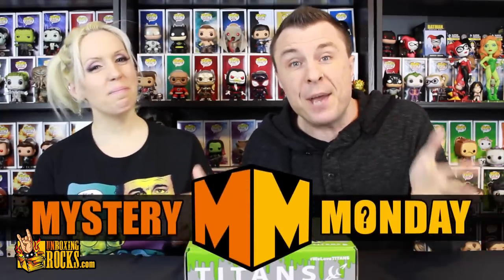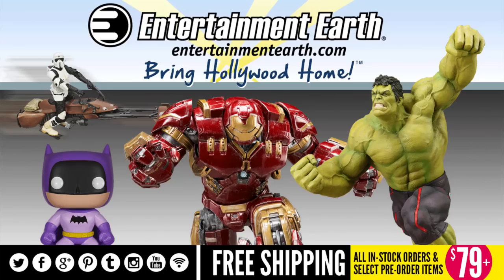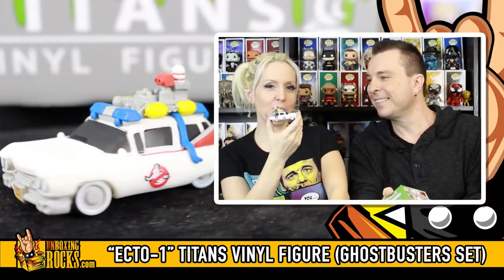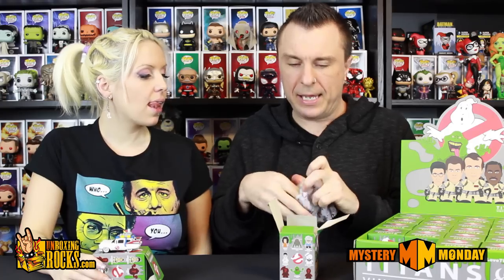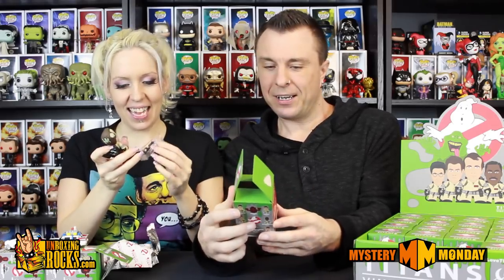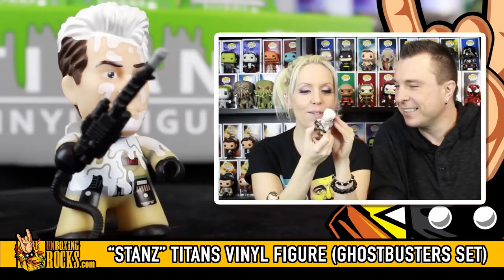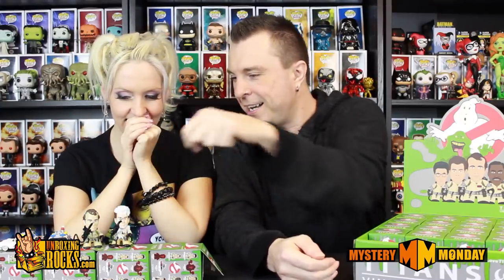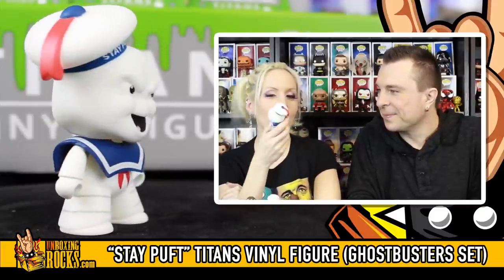GIVEAWAY: New GHOSTBUSTERS Titans Vinyl Figures (Full Case of 20 Figures!) Part 1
Another full case unboxing on Mystery Monday as we unbox and review 20 GHOSTBUSTERS Titans Vinyl Figures! Plus, we have an EXTRA unopened case of 20 to give away to one of YOU!

Thank you soooo much to all of you for supporting our channel and being so amazingly awesome!

Visit Entertainment Earth Today (links below) for Titan merchandise and TONS of other amazing stuff, including amazing exclusives!

► Buy Your Own Case of 20 Ghostbusters (The "Who You Gonna Call?" Collection) Titans Vinyl Figures:

UNBOXING ROCKS
19567 Fraser Highway
Surrey, British Columbia
V3S 9A4
Canada